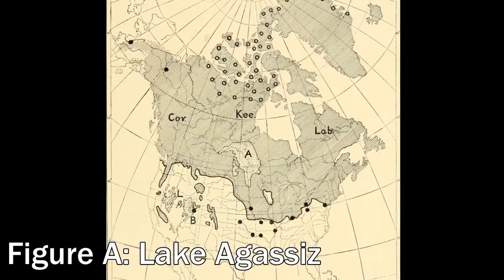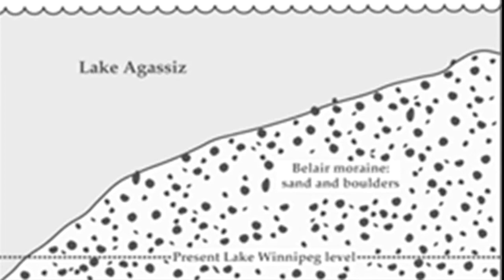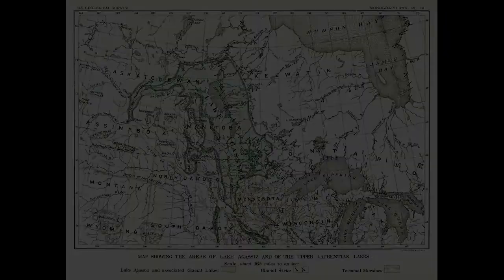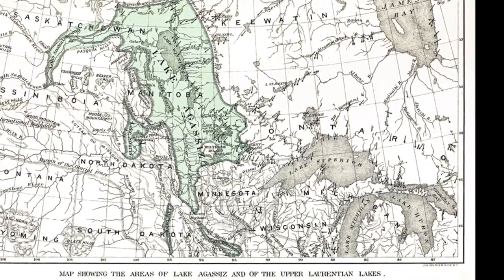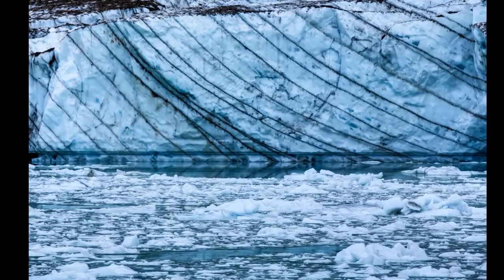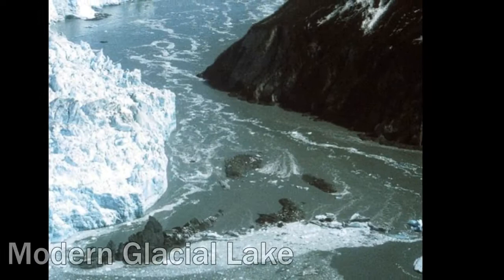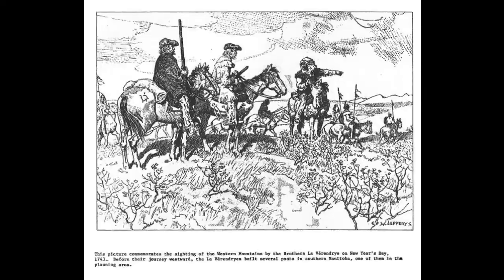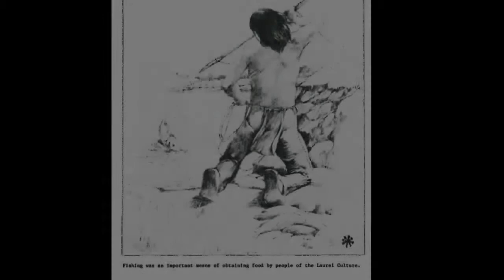Site 17: Lake Agassiz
This is one of a series of videos based on historic geocache sites in the RM of St. Clements, Manitoba, Canada.  It is meant to supplement and enhance the information already in the geocache and give users a fuller, more complete experience using multi-media.